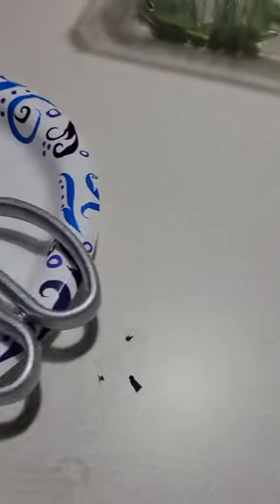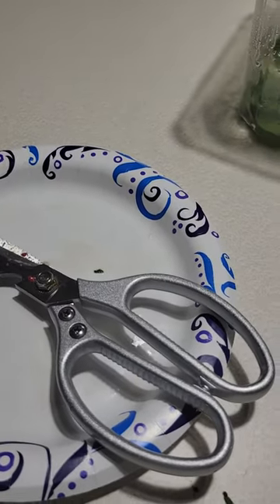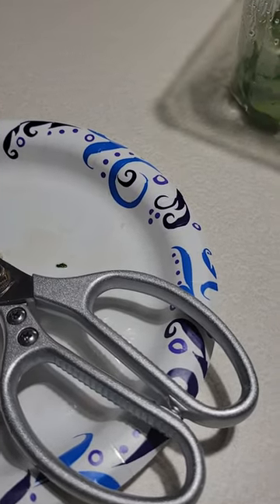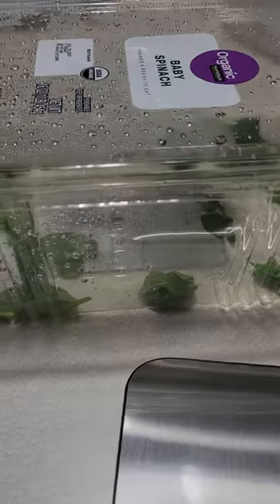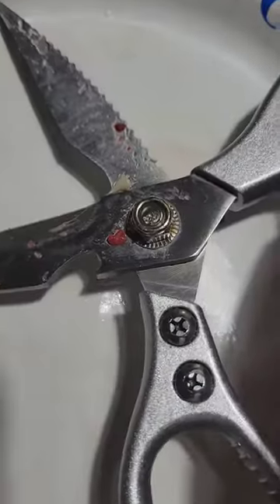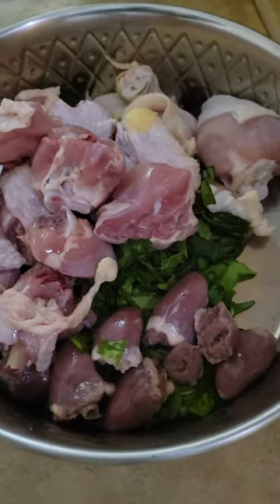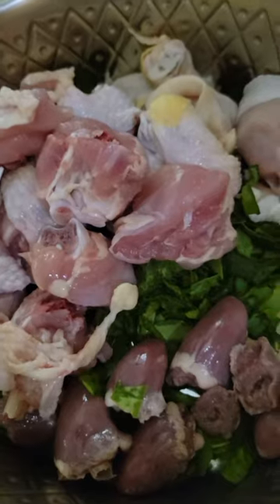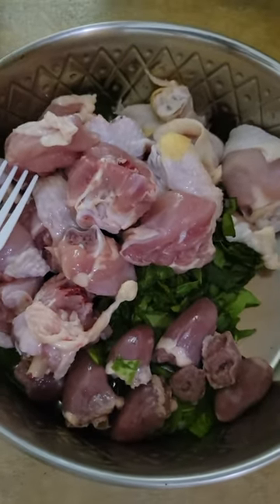raw feeding for apbt and patterdale terriers